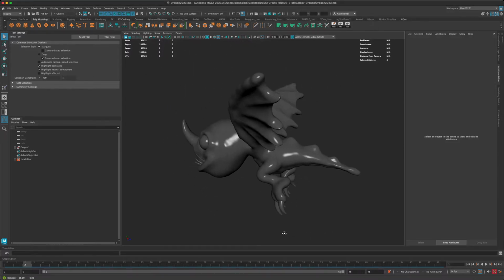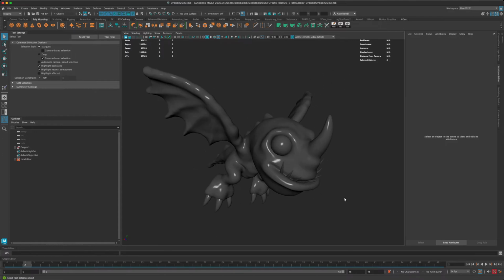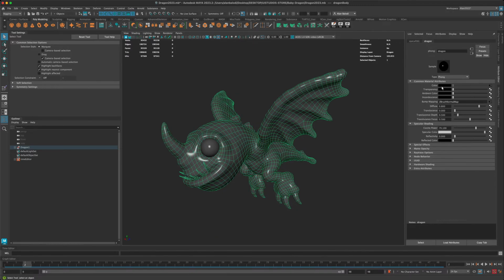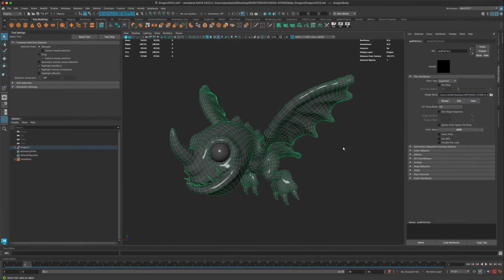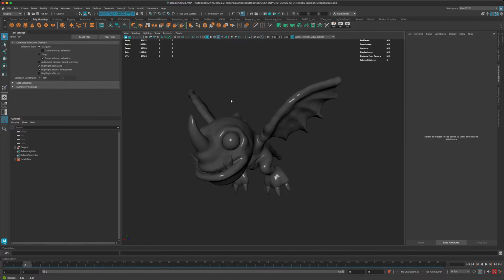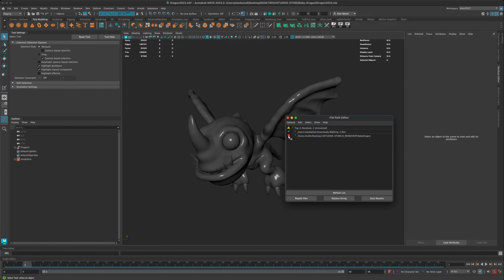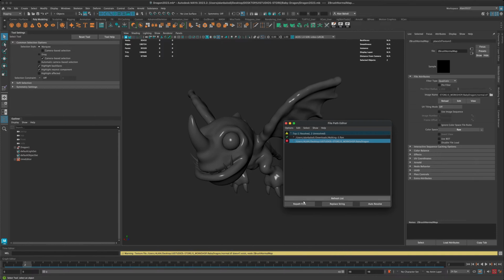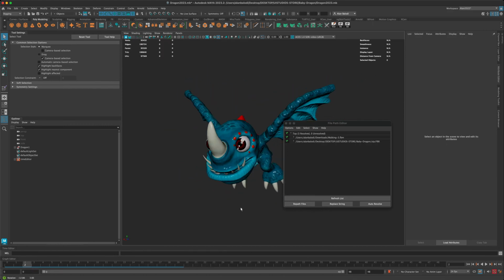Maya Tutorial: File Path Editor (Missing Textures?)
Quickly find all of your missing textures all at once instead of looking for each one individually. Very useful trick in Autodesk Maya...